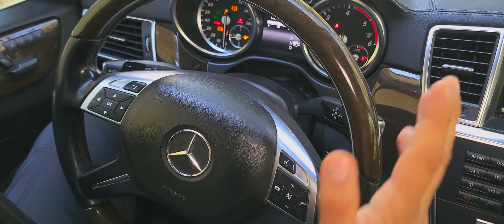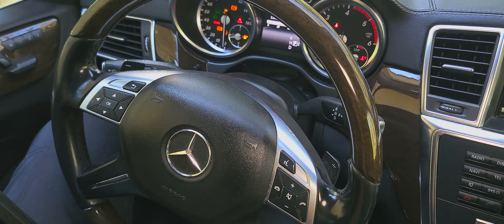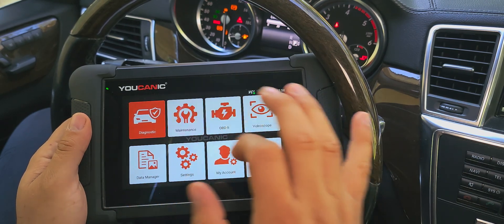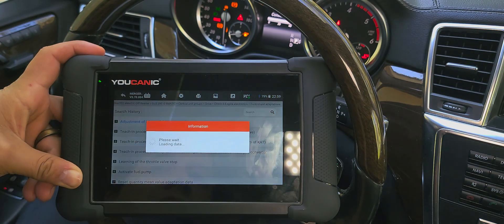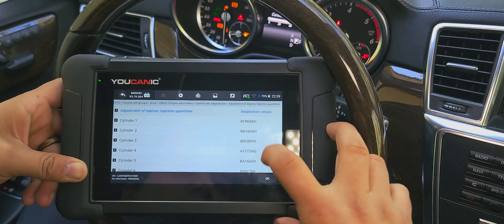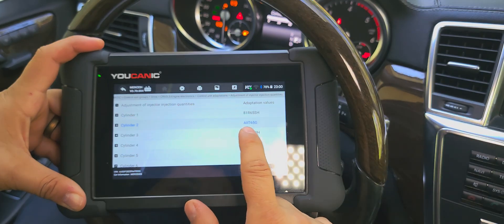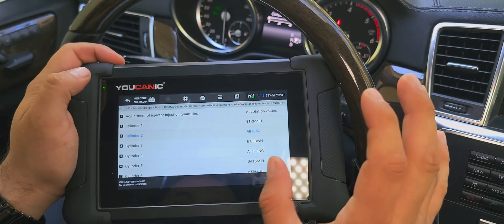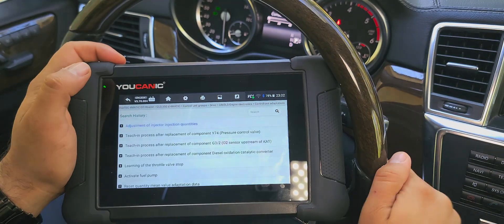Code Mercedes-Benz Injectors (IMA IQA) with YOUCANIC Scanner - Fix Rough Idle, Smoke & CEL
In this step-by-step video, we show how to code (enter IMA/IQA codes for) Mercedes-Benz diesel fuel injectors using the YOUCANIC UCAN-II scanner. After installing new or reman injectors, the ECU needs the unique calibration code for each cylinder. Without coding, the engine may run rough, smoke, or keep the Check Engine Light on.

Note: This is injector coding for the engine fuel injectors, not the AdBlue/DEF injector. For Y129 (DEF metering valve) teach-in, see our separate video.

Want the full guide with photos, tools, and step-by-step help for this scanner demo?

At YOUCANIC, we’re on a mission to make car repair knowledge accessible to everyone so you can fix your own car, save money, and understand what’s really going on under the hood.

Why injector coding is needed

Each injector has a unique IMA/IQA calibration code that tells the ECU its precise flow characteristics.

Coding ensures correct fueling, smoother idle, proper emissions, and prevents correction values from maxing out.

Symptoms you may have before coding (or with wrong codes)

Rough/unstable idle, vibration, or hard starts

Black smoke, poor fuel economy, sluggish performance

Check Engine Light with injector balance/trim or misfire faults

Strong diesel smell, knocking/ticking at idle (post-replacement)

Common DTCs related to injector issues (examples; vary by model)

P0263–P0272: Cylinder contribution/balance

P0201–P0206: Injector circuit faults

P030X: Misfires, P2A00/P2A01 (mixture), fuel trim/rail pressure related faults

DIY tips

Code each cylinder to match the injector installed (Cylinder 1 location differs by engine—check your layout).

Input the code exactly as printed (watch for 0 vs O, 1 vs I).

If the ECU won’t accept a code, confirm the injector part